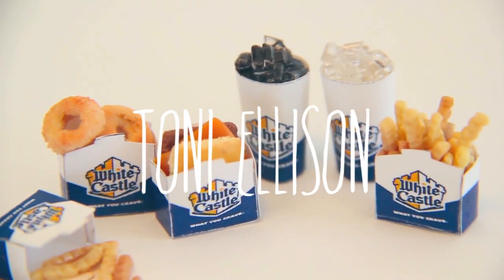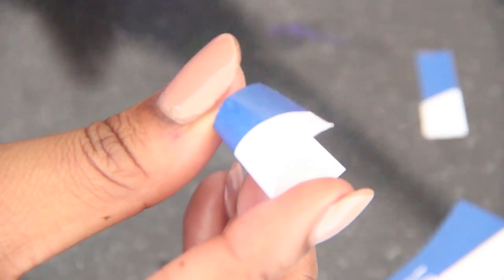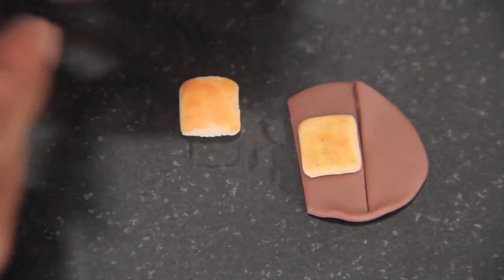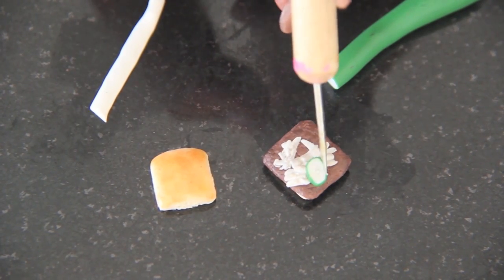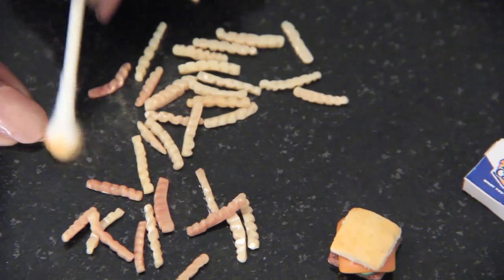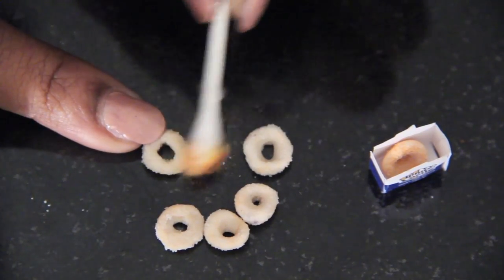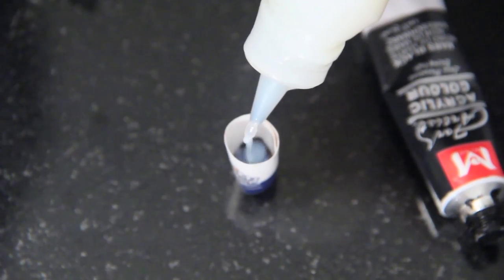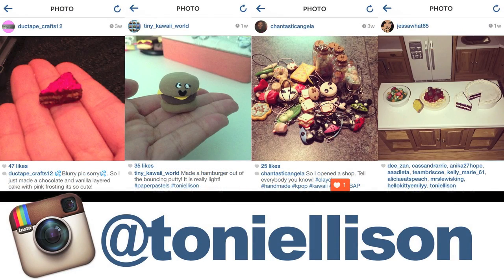White Castle : How To Make Miniature Fast Food : Polymer Clay : Onions Rings, Sliders, Fries, Coke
Showing you how I made a miniature White Castle meal. You can add headpins to turn them into charms for jewelry or leave them as is and give them too a doll.

I started by printing and cutting out the templates, scoring the folds, and gluing the edges together.

For the cup I glued the inner and outer edges, and trimmed the excess to make the cup smaller.

To make the burger bun I cut tan clay into a square shape, and textured the edges with a needle tool.

I added chalk pastels to make the buns look like they've been baked.

I used brown polymer clay for the meat, and pressed aluminum foil into the clay to give it texture.

For the onions I used a translucent white polymer clay, and the pickles are the cucumbers from the salad video.

The fries are a mixture of translucent, tan, and yellow clay. Cut strips of clay, and use the tip of a toothpick to give the fries a crinkled texture.

Bake the fries until their hard, and add yellow, orange, and brown chalk pastels to give them color.

The onions rings are a mixture of white, tan and translucent polymer clay. I first made the rings, then baked them. Once they cooled I painted them in a coat of liquid clay, and covered them in white craft sand. Bake the onion rings until the sand hardens, then shade them with chalk pastels to make them look cooked. The sand looks like a coat of breading.

Use a piece of white clay to make the base or bottom of the cup. Press the clay in place with a ball tool, or use the bottom of a pen or paintbrush. Bake the cup until the clay hardens, and after it cools paint the inside of the cup with a glaze. This will protect the paper from bleeding.

Modge Podge dimensional magic is a great replacement for resin because it less expensive, and it dries in 3 hours. I poured dimensional magic in one cup, and added vase filler to look like ice. I'll add more information on where you can find all the materials I used in the description box below the video.

For the coke, I mixed dimensional magic with brown and black acrylic paint, and also added vase filler to look like mini ice cubes. I let the cups dry for about 5 hours and they turned out glossy, and shiny just like resin.